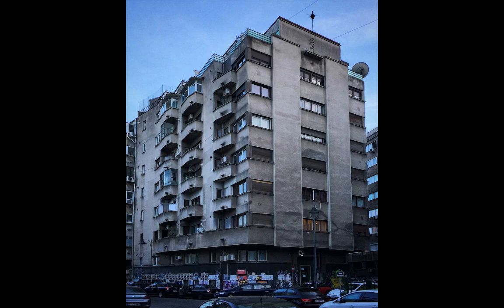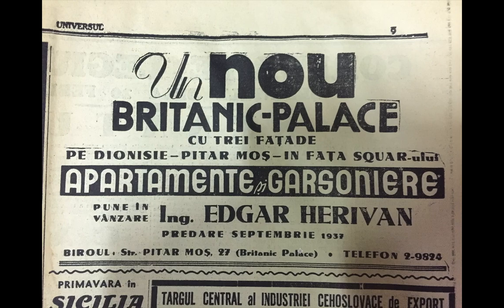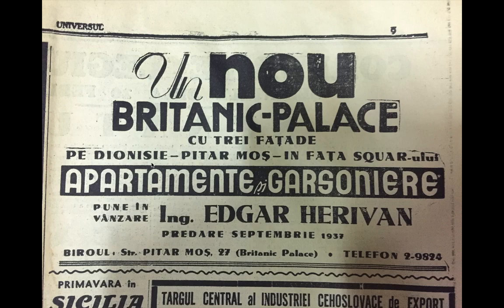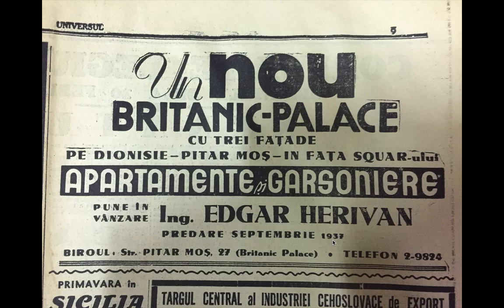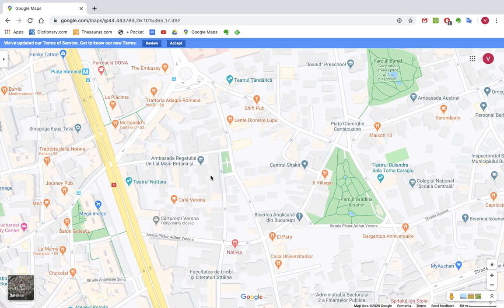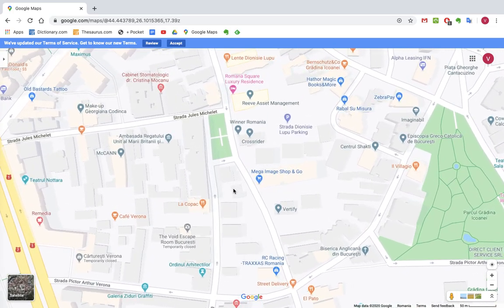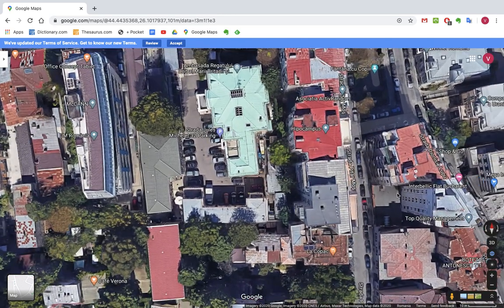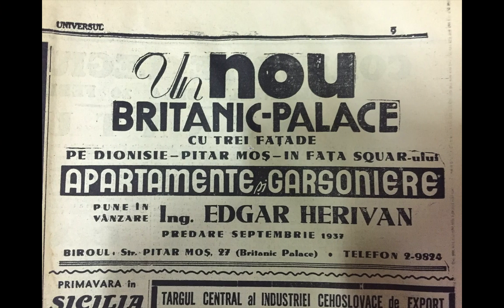"Britanic Palace" - a Bucharest Art Deco apartment block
This is a discussion of one of the interesting ocean liner theme, 1930s Art Deco block of flats of Bucharest, located close to the British Embassy. Through a press cut from the local newspaper, "Universul", from 1937, I found out that it was named "Britanic (sic) Palace", presumably as a marketing ploy, trying to cash in on the prestige represented by the nearby embassy. That name is now forgotten after the watershed of the communist and post-communist periods, when a great deal of the city's collective memory has been lost. This video is intended as a small contribution towards the recovery of that memory.